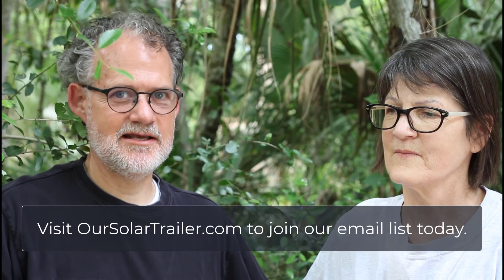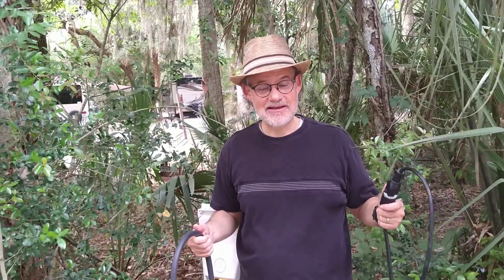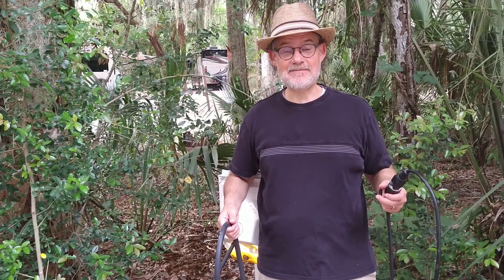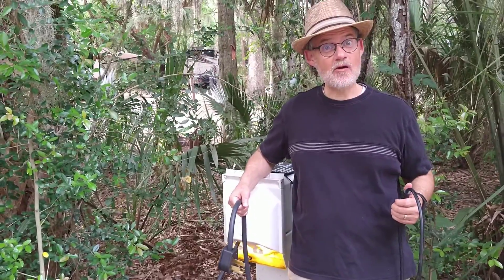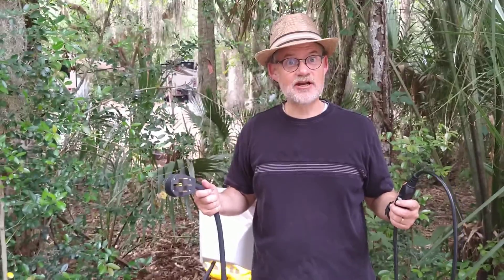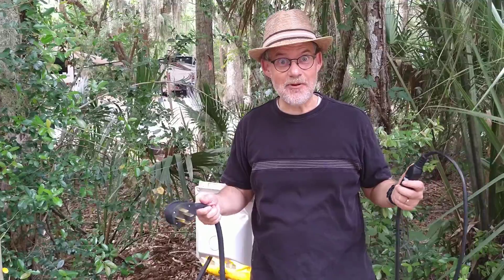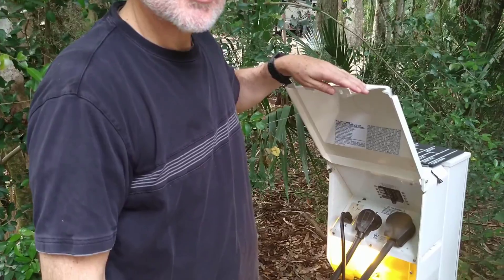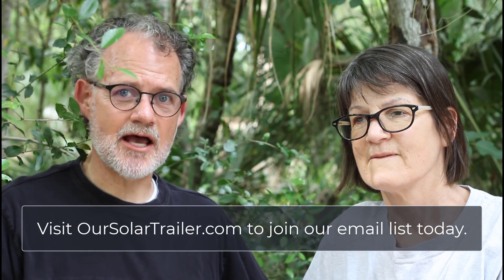How to Charge Your Electric Vehicle in an RV Park While Camping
We Charged Our Chevy Bolt EV Overnight

RV parks and campgrounds make camping and traveling with an electric vehicle easy. Here’s how.

We’ve been driving electric vehicles since 2017. Road trips in an EV are easier than most people without EVs realize, but it isn’t easy to find an affordable hotel with an EV charger. When you do, there is often competition for it.

Camping is a whole different story. If there are RV hookups, you can likely get a full charge on your EV overnight. Traveling this way is so much simpler than tracking down the nearest charger and waiting 30 to 60 minutes for a fast charge.

Virtually all EVs come with a charger that will work in the RV park. A vandal destroyed our original charger during Devin’s 2020 Congressional campaign, so we bought a replacement.

We bought a Duosida level 1+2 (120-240V, 16A, 25ft) portable charging station We’ve been using that as our at-home charger ever since. Although the charger can use a 220 volt, 16 amp power source, we’ve never had one in our garage and didn’t find one in the RV park.

Using this charger, we can add about 1.4 kWh or about 6 miles of range in our Chevy Bolt EV per hour. Over a twelve-hour night, we can add about 16.8 kWh or 72 miles, about a quarter of the battery capacity in our car. When we return from a road trip with a nearly empty battery, it takes almost a week with our typical daily use to get the battery full again.

Of course, there’s no problem if we’re not immediately making another road trip. When we have back-to-back trips planned, we find a public fast charger.

We used this charger to top off the battery overnight on our last camping trip. We were so close to home, about 24 miles, that we didn’t need to charge but decided to test the process in the field so we could share what we learned with you.

In the campground where we stayed, we had three power options. We had two 110-volt plugs, the sort you use at home for your vacuum or laptop. There were also two 220-volt plugs, one a 30-amp and the other a 50-amp version.

We had our Aliner Scout popup trailer plugged into the 30-amp plug, which worked out perfectly, leaving the 50-amp plug open.

Last year, we visited family in a remote part of California without a public charging station. The Airbnb vacation rental where we stayed had a 220 volt, 50-amp outlet in the garage, so we bought a corresponding charging station, allowing us to get a full charge every night. It was great.

The Duosida level 2 portable EV charger has a 50-amp style plug but draws only 32 amps at 220 volts, allowing a charging rate of about 6.7 kW. With this charger, we can charge our Chevy Bolt EV from empty to full in about 10 hours.

Even with our trailer connected, we had the option to use either charger. If you’ve got a big trailer you’re towing with your EV, and it uses the 50-amp port, you’ll want a charger that will work on the 30-amp port like this one

Pro tip: we’ve learned by blowing a fuse that it is vital to plug the charger into the power source before connecting it to the vehicle you want to charge.

At least for now, we’ve not heard of any campgrounds or RV parks charging extra for EVs. What you’re paying for your stay typically includes the cost of electricity, so getting a full charge for your EV is essentially free!

Note that we have not received any compensation or free product from any vendors. We chose these products purely on the merits. The links do not result in an increased cost for you.